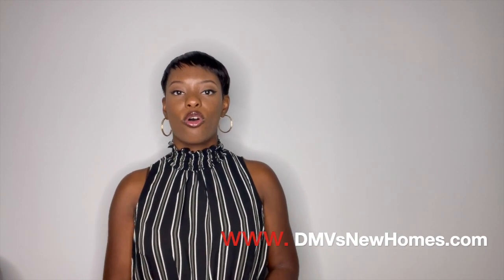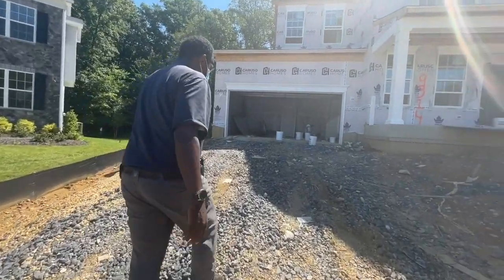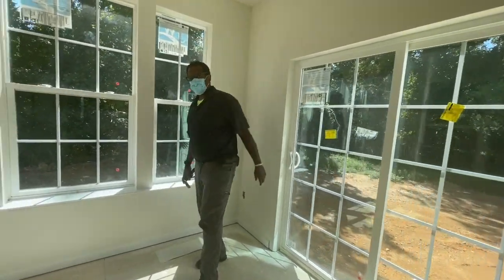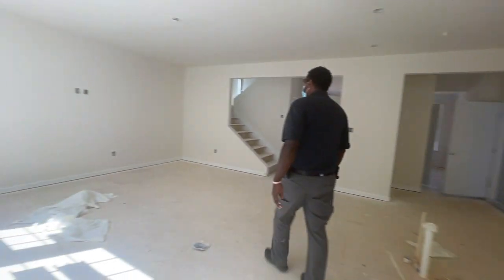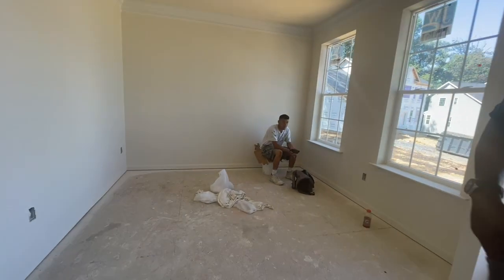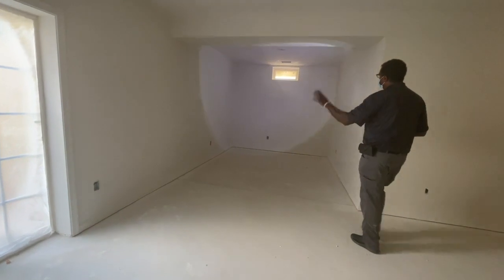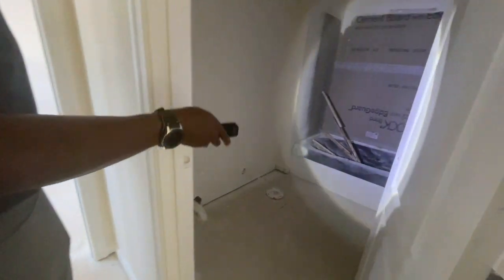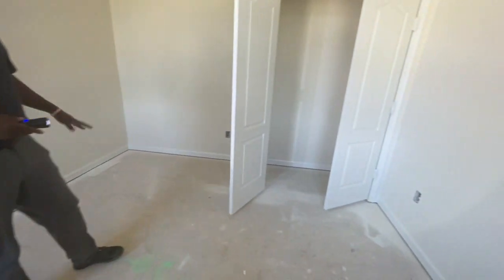New Homes In Maryland | Caruso Homes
Are you looking for a New Home in Frederick Maryland? Come with me as tour Caruso homes in Fort Washington? This home is due for completion in October 2021. It features 4 bed 2.5 bath with a 2 car garage located 15 minutes away from MGM Casino, National Harbor, Arlington VA, DC and much more.